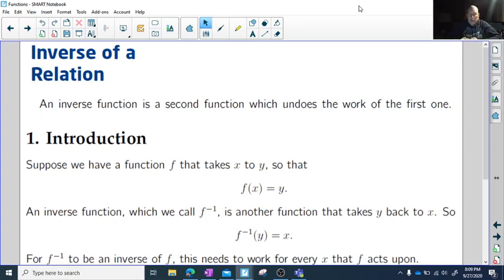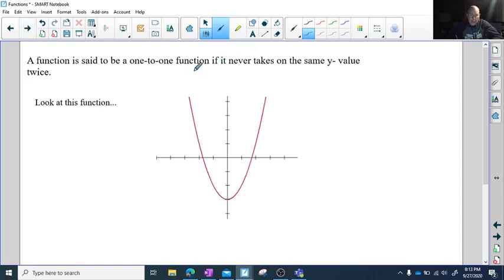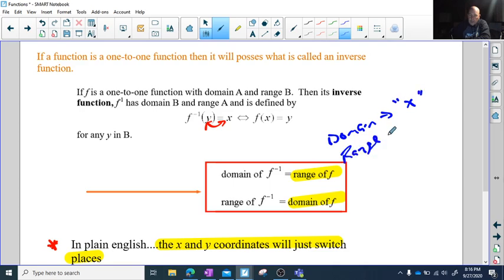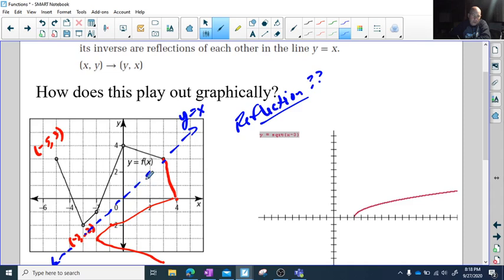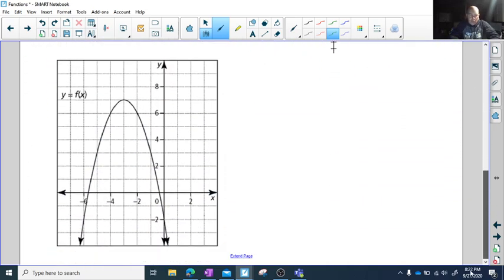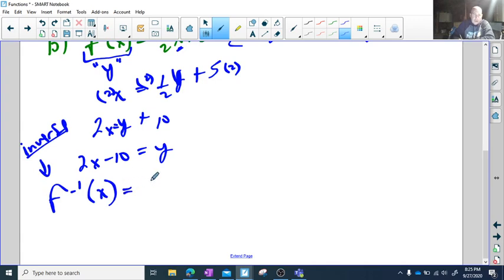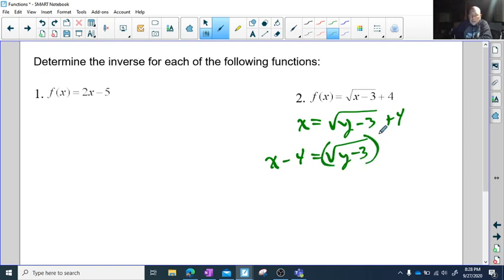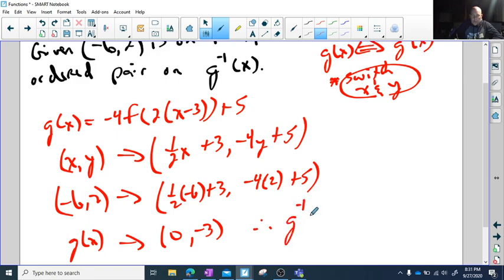1.1e: Inverse Functions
This video introduces the concept of inverse functions and demonstrates visually and algebraically their characteristics.